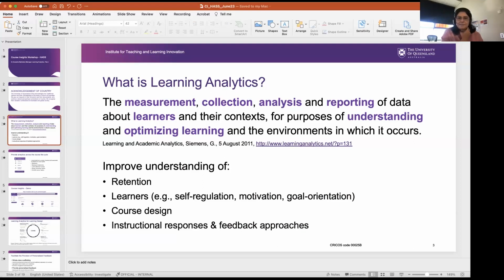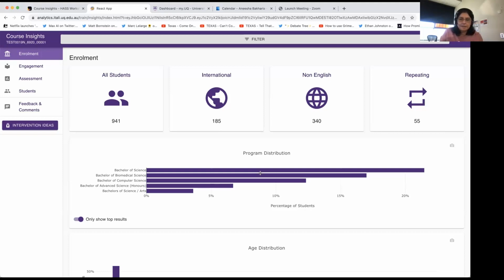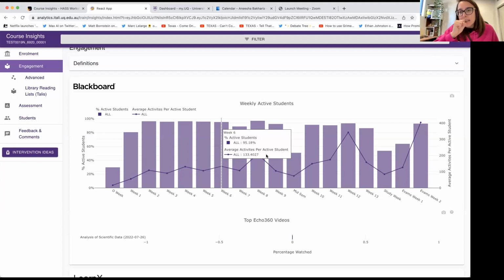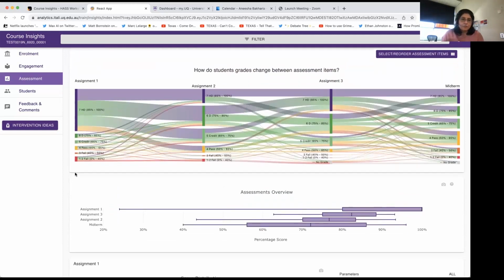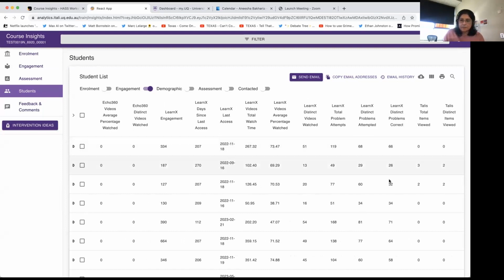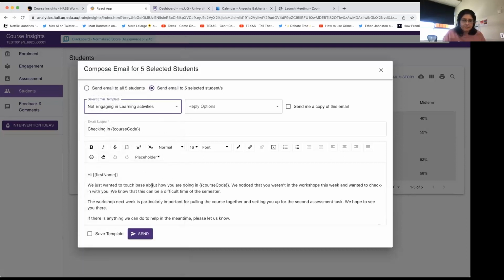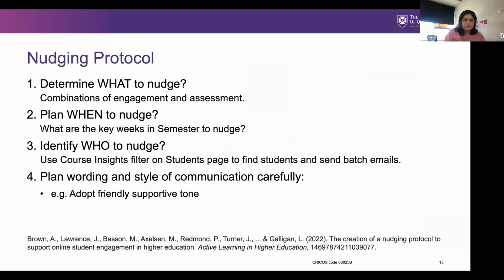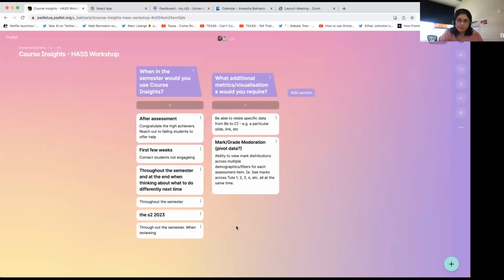Course Insights workshop for HASS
This session delves into the many features of Course Insights a robust learning analytics dashboard designed with course coordinators in mind.

The workshop concentrates on how to effectively utilise Course Insights to optimise the teaching and learning experience in the HASS disciplines. Have you ever wanted an easy way to contact students falling behind, or to see who’s not accessing course readings? Ever wanted to see how your international students are doing in a particular assessment (or even a series of assessments)? Watch this session to learn how to reveal this information at your fingertips, and more.